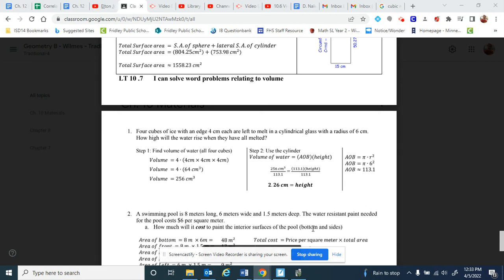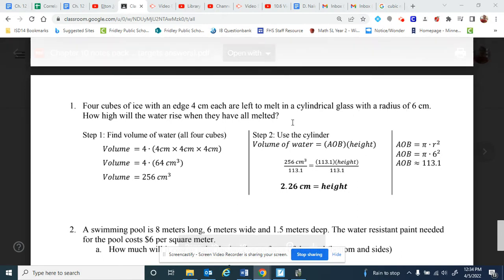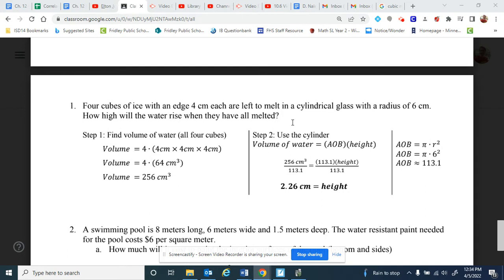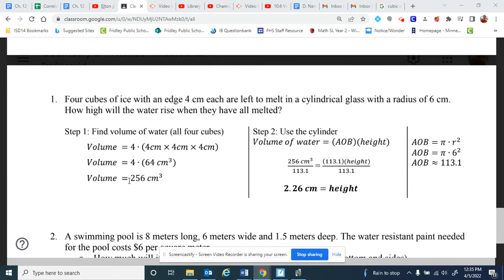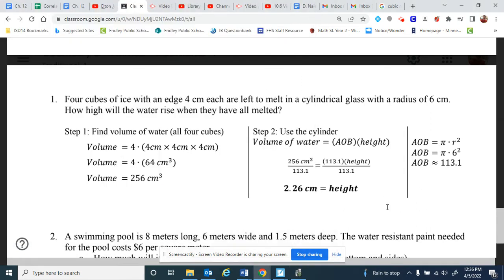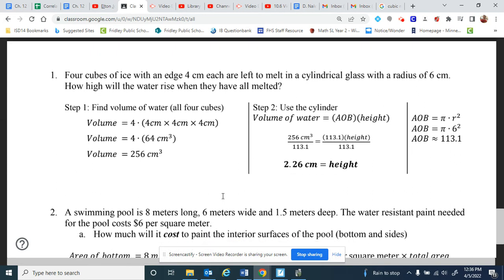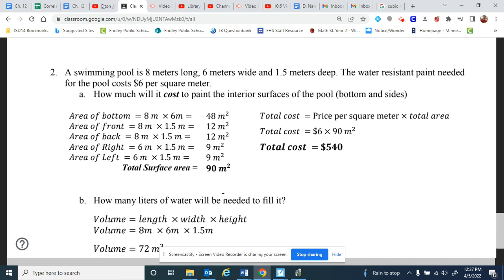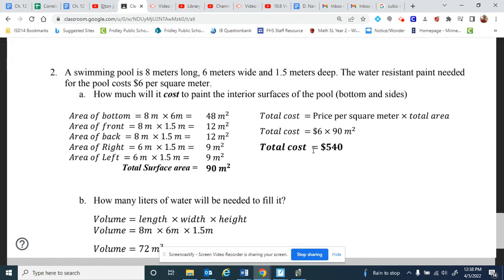10.7 Video 1